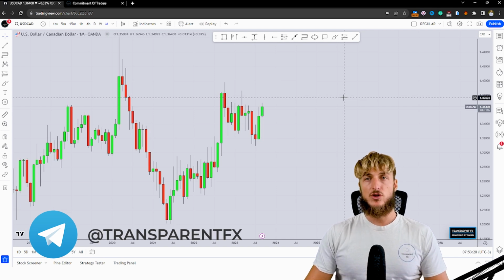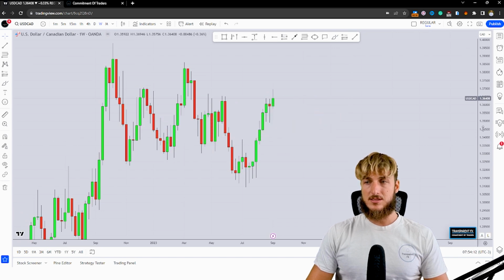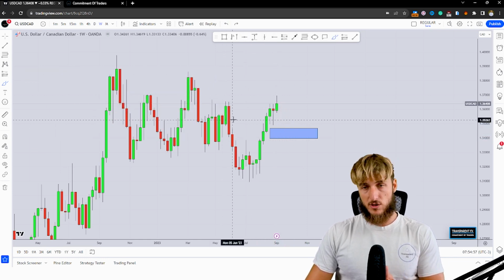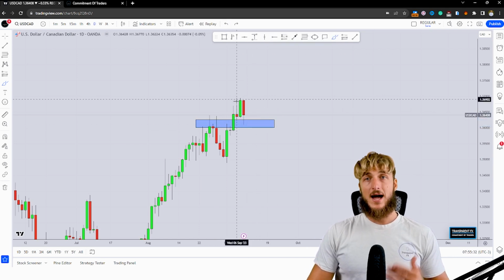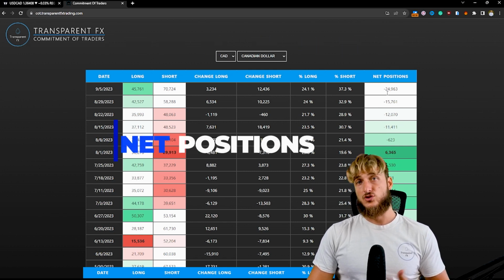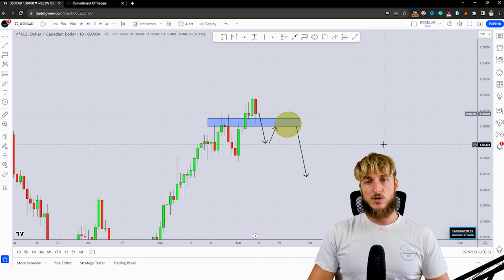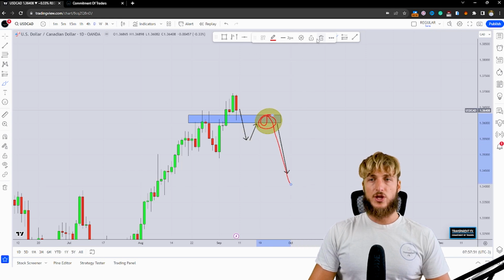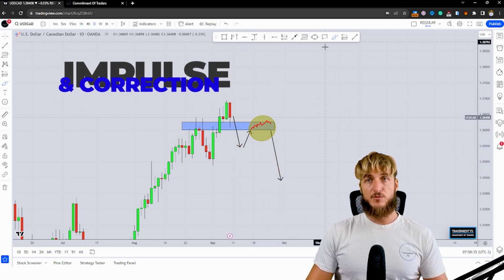USDCAD Trading Strategy: Technical and Order Flow Analysis !